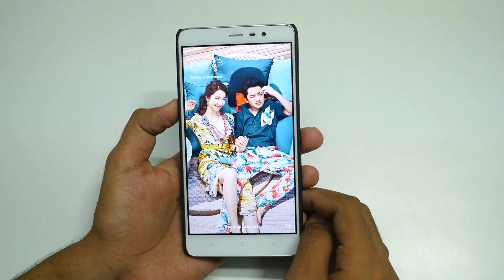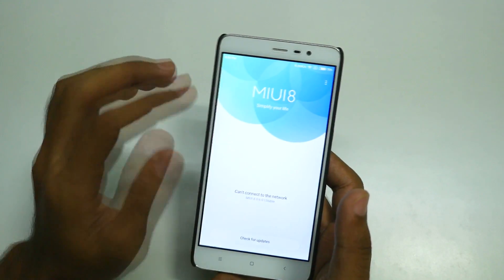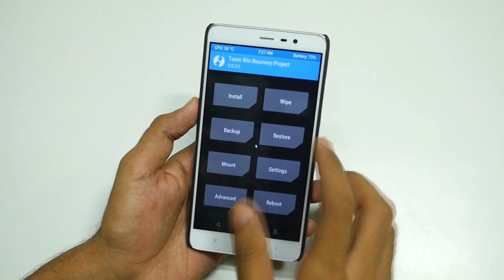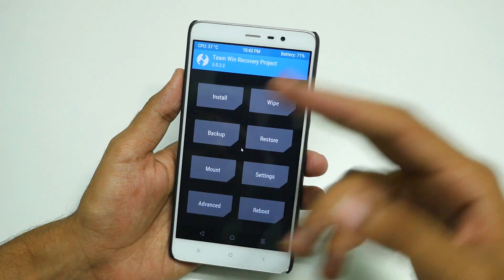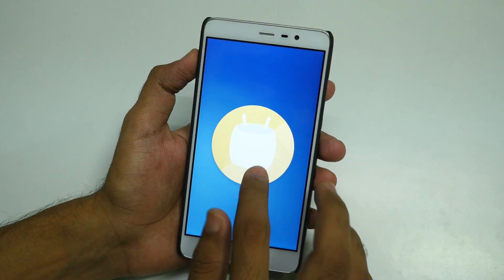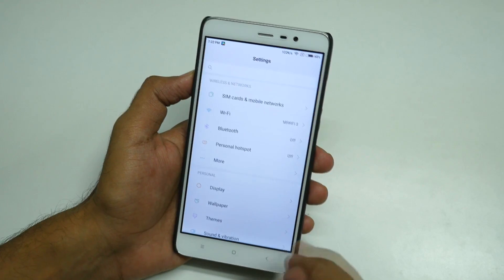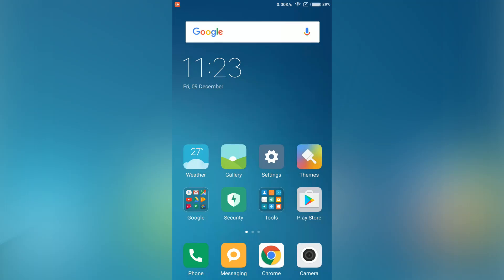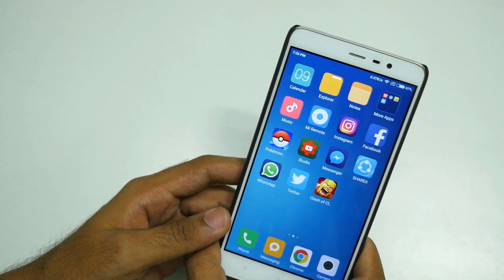OFFICIAL MARSHMALLOW MIUI 8 FOR REDMI NOTE 3! [How to Install Guide]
If you running Global Beta or any other MIU ROM & do not  have cutom recovery then you will have to wait for fastboot zip to arrive! .
★ Google Plus - Who cares lol